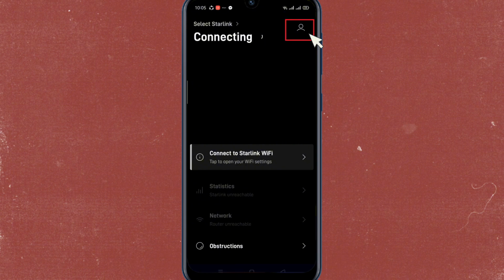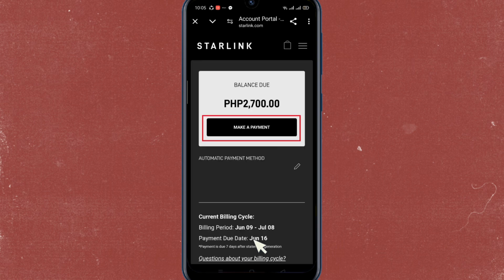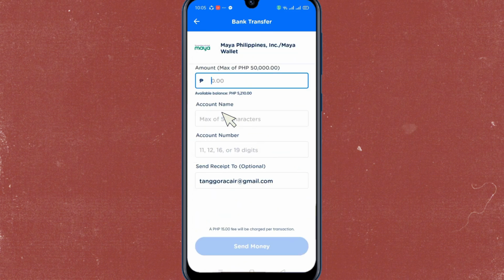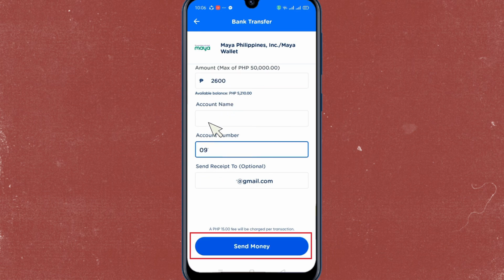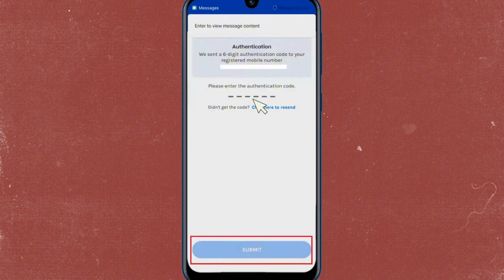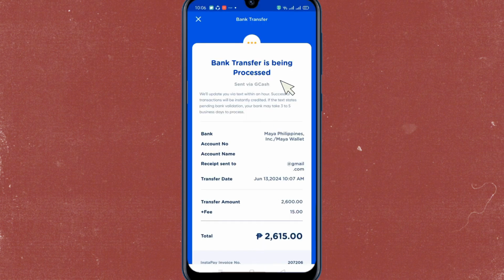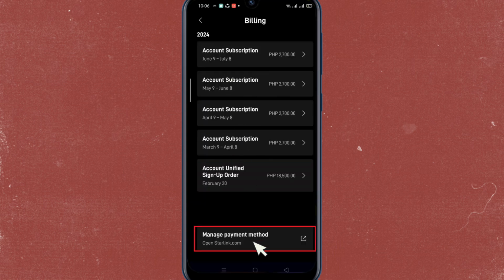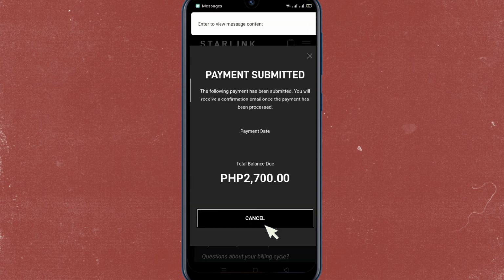How to PAY Starlink Order using GCash (2025 Updated)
Learn How to PAY Starlink Order using GCash (2025 Updated) (Step by Step). In this video, I'll guide you through the simple process of paying for your Starlink order using GCash. Follow along for a seamless and easy payment experience!

Timestamp:
00:00 Intro
00:09 PAY Starlink Order using GCash (2025 Updated) (Step by Step)

Starlink GCash PaymentTutorial 🚨 CLAIM YOUR FREE TRANSFER UP TO $600 NOW! 🚨